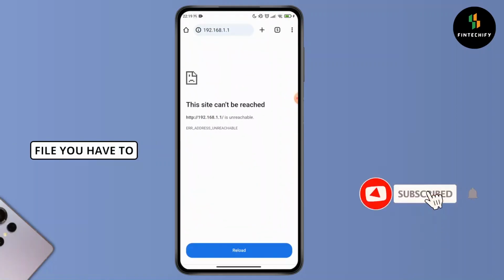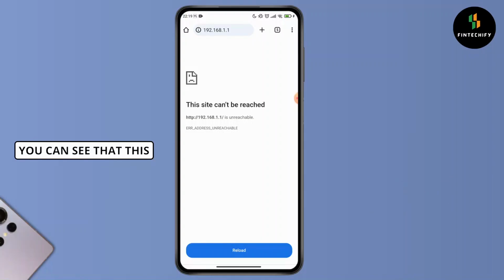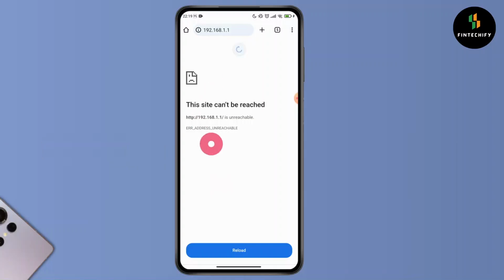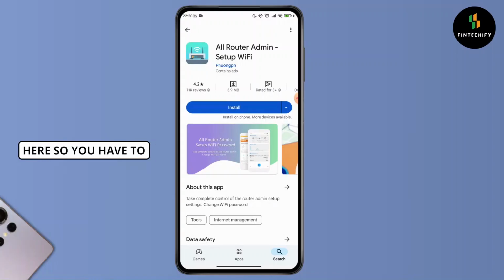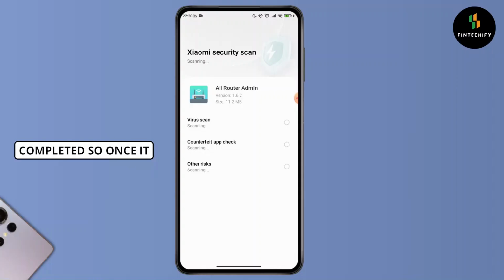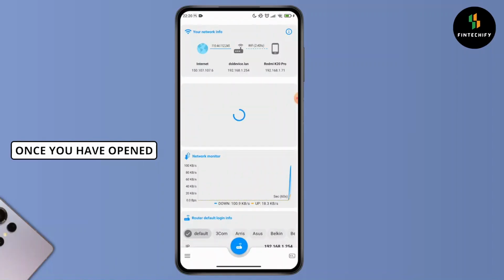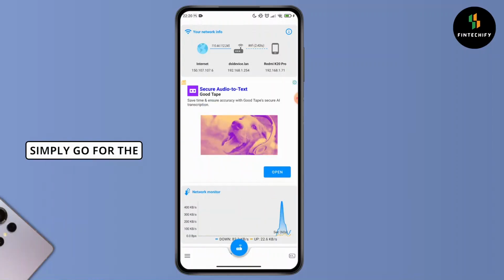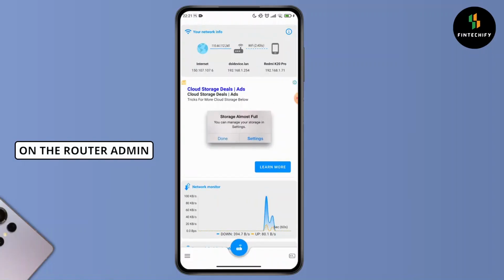CAN'T ACCESS 192.168.1.1 ADMIN PLDT WIFI 2025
Intro Paragraph:
Can’t access 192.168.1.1 admin on PLDT WiFi? This guide shows how to fix login issues, reset admin credentials, and solve common errors like page not loading, incorrect password, or blocked access on PLDT routers in 2025.

What You’ll Master:

How to access 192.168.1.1 on PLDT WiFi

Fix page not loading or unreachable errors

Reset PLDT admin password and username

Bypass blocked or restricted login

Correct IP for PLDT Home Fibr routers

Troubleshoot browser and device issues

Restore default router settings safely

Engagement Booster:
Pro Tip: Always use the default IP 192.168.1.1 or 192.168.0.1 and clear browser cache if the login page doesn’t load.